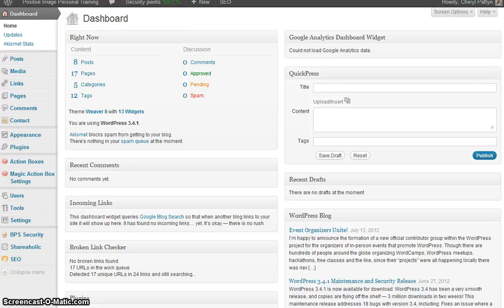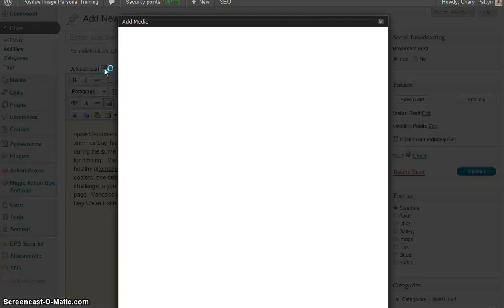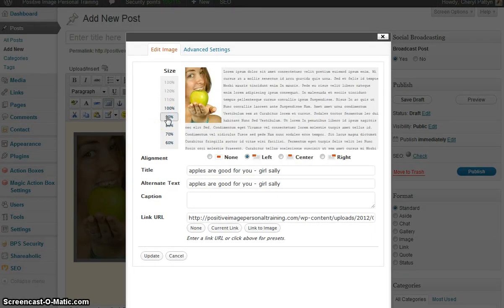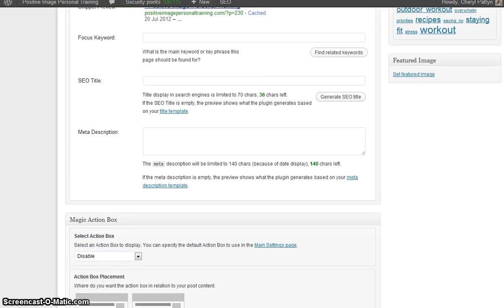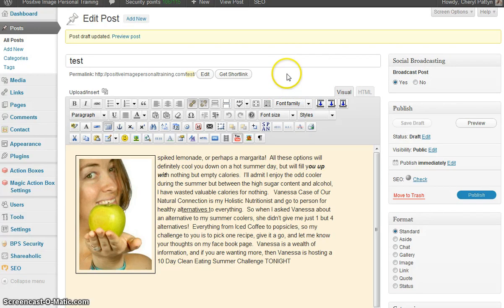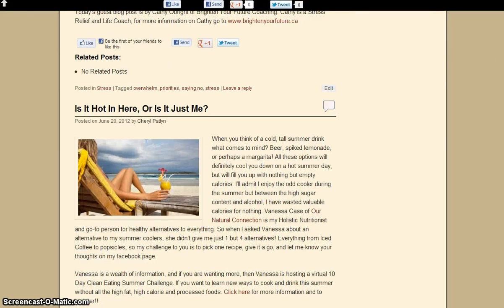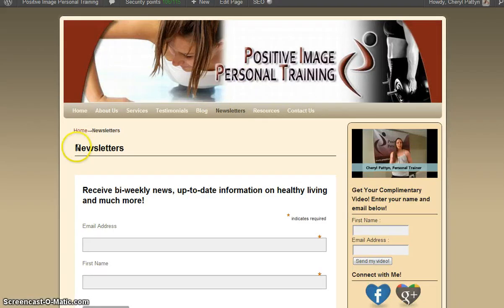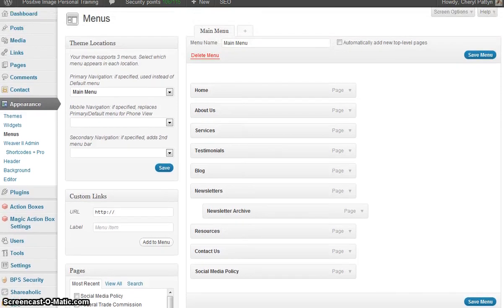WordPress - How to Add a Blog Post and Page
How to add a blog post and page to your WordPress website, also how to update the navigation menu. I create video tutorials like this for clients of my virtual assistant business.